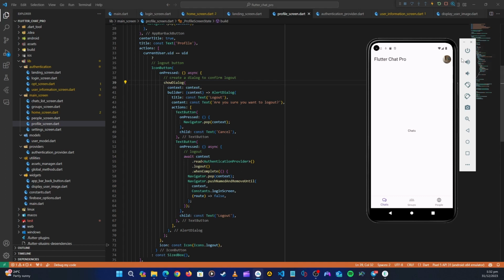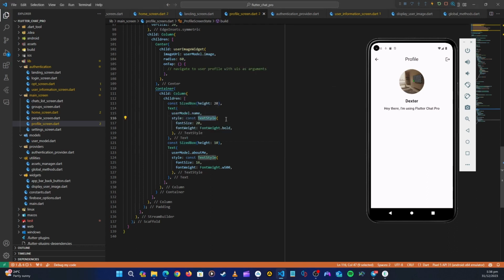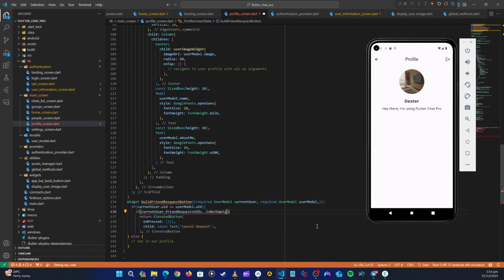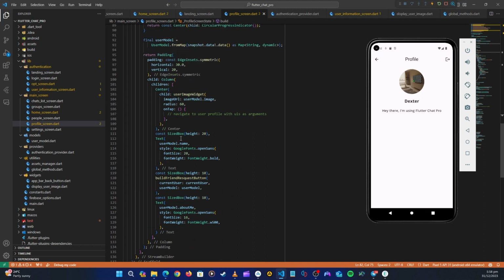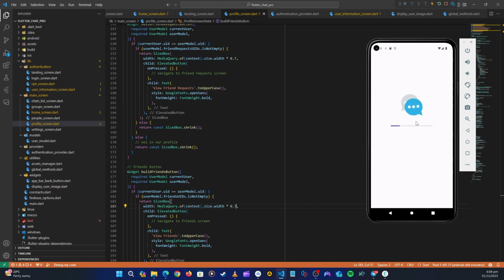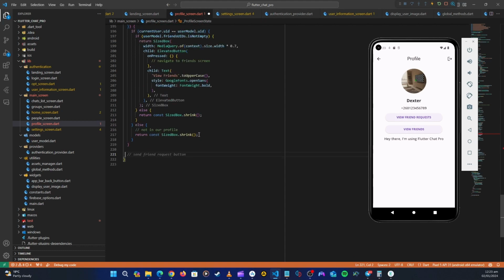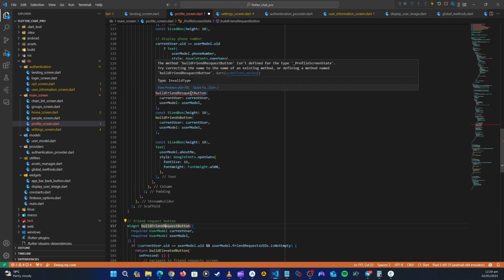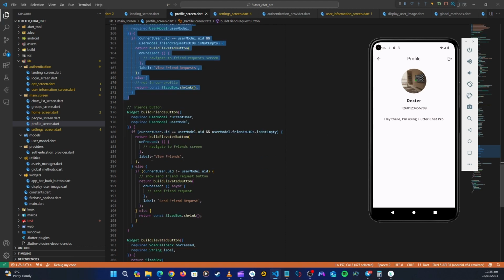24 Profile screen UI and behaviour - Flutter & Firebase Chat App with Provider State Management